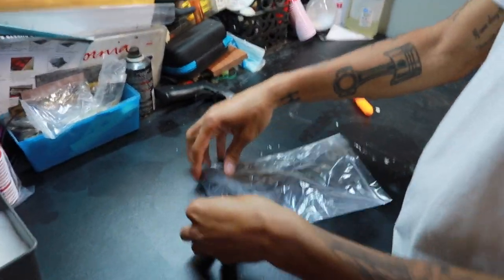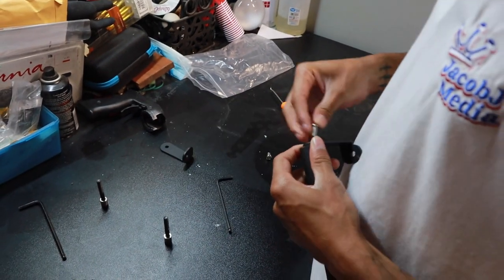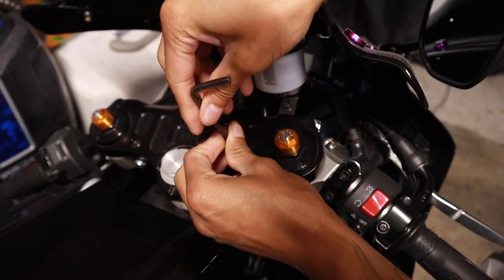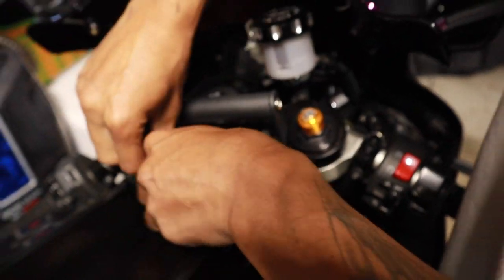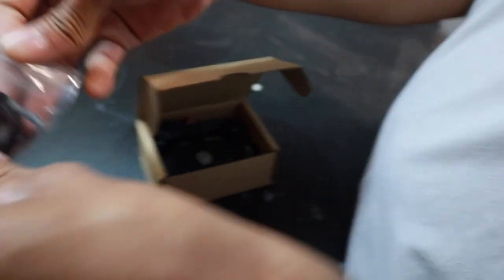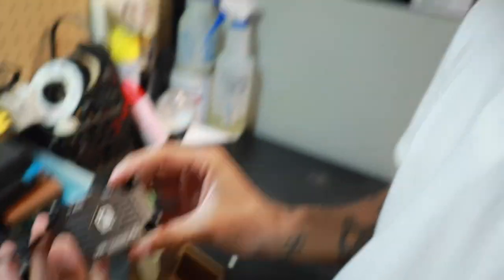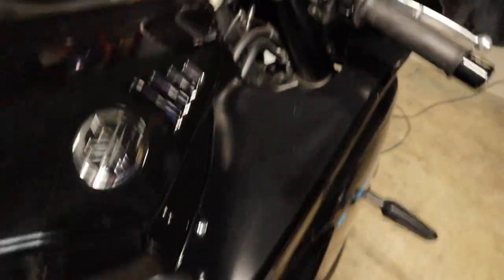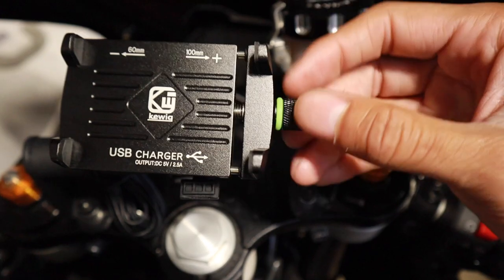2022 Yamaha R7 Cheap DIY Phone Mount Install!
R7 phone mount adapter

Phone mount